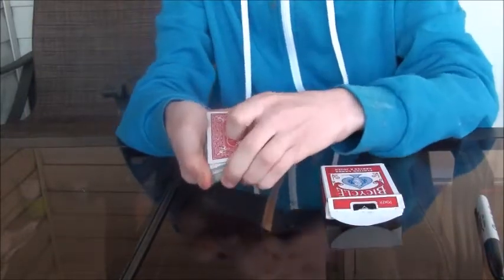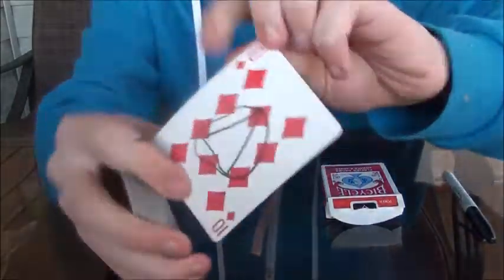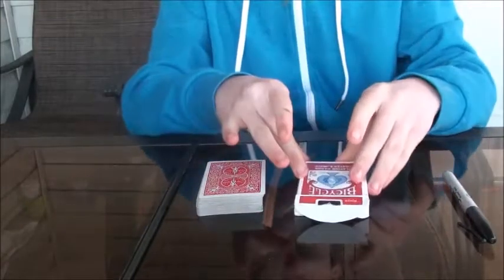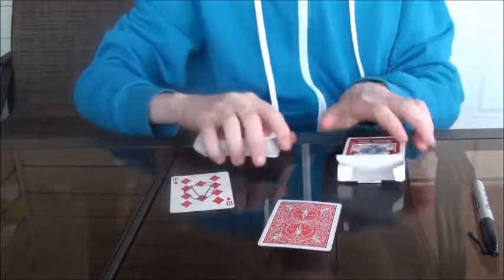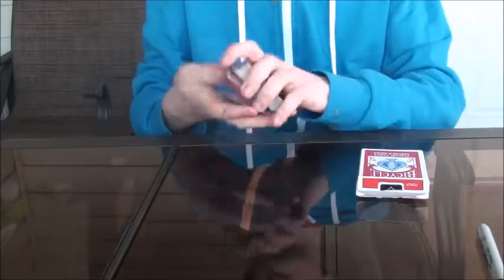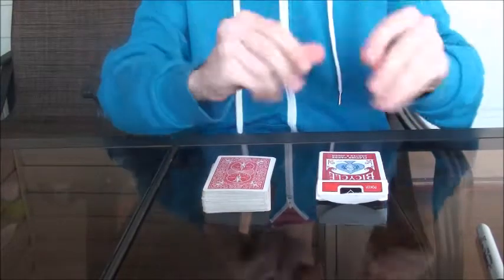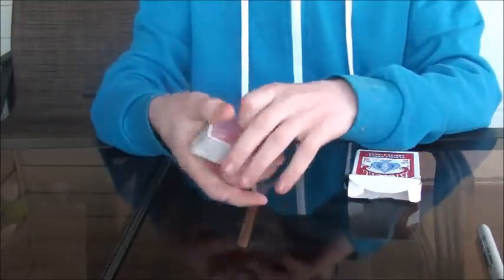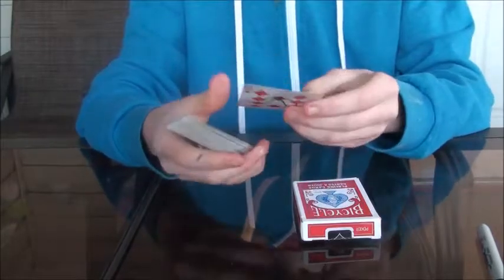signed card to anywhere! magic card trick revealed! [MUST SEE] how to do awesome magic tricks!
If you enjoyed this video, please consider making a small donation

In this video I will reveal to you an awesome magic trick to make a spectators signed card teleport anywhere you want easily! this is a really awesome trick. hope you like it as much as I do! You can make the signed card appear in a shoe, your pocket, a card case or anywhere else you can think of! I have also made a updated version of this trick in another video called signed card to shoe. The method I use in that video is more complex and harder to do but gives much greater reactions, check it out if interested!

Magic tricks with a signed card are really awesome because when somebody signs a playing card it makes them feel like the trick matters and means something. It also gets the spectator more involved in the trick and makes the trick relate to them more because it is their signature after all! Whenever it is possible to make the spectator more involved in the magic trick do it! it will make the effect way more effective!

This is why when ever possible I like to get the spectator to sign their card. It also gives them a cool souvenir when you let them keep the card! Even though it is really rare for someone to forget about a magic trick that blew their mind, it is still nice to give them the signed card as something to remember it by.

A really good way to gain publicity with this trick is do the same magic trick but use business cards instead of playing cards! this way when you let the spectator keep the card as a souvenir which they often want to do, they will be taking your business card along with them! and when someone was blown away by your magic trick, they often want to check out your stuff.

on this channel new dimension I will do awesome magic trick performances and tutorials! subscribe to watch me reveal how to do more crazy magic tricks with cards and other everyday items!

I absolutely love to make these magic tutorials on YouTube mainly because I like to help out fellow magicians, commenting down below is great help because it reminds me that real people are watching and learning from my magic trick tutorials so please comment down below to remind me! Also like I said I will reply to anyone who leaves a comment on my video so if you have any suggestions, questions or anything else make sure to leave them in the comment section down below. I am planning to continue uploading these type of videos, if you would like me to talk about a specific topic make sure to tell me and I will most likely make a video on it.

I would also like to know what type of magic tricks you would like to learn next so I can find out what to teach you. I need to know if you want to learn more card tricks? coin tricks? or what other type of magic tricks do you want to learn? there are the type of things that will be gladly appreciated if you tell me. I want to know what my audience wants so I can make videos on it.

I know some of you are probably wondering why I use this weird other sleight instead of just using a double lift. The main reason I like to use this sleight instead of the double lift for this specific magic trick is because it is easier to hand the card out to the spectator after. If I used a double lift I would somehow need to pull the second card out with a second deal afterwards to hand the card out afterwards. I find it much easier the way I do it but it may not be the way you like it. you are your own magician, if you would like to do any of my magic tricks differently than the way I do them you have permission.

If you are subscribed and want to be notified of my future posts, make sure to click the bell beside the subscribe button, if you don't YouTube might not notify you. so make sure you click that little bell beside the subscribe button after subscribing.

Here is a link to a more harder advanced version of this trick! this is a harder to do version but I highly reccomend putting the practice in for it as it is way more effective.:
"advanced signed card to shoe revealed! [MUST SEE]"